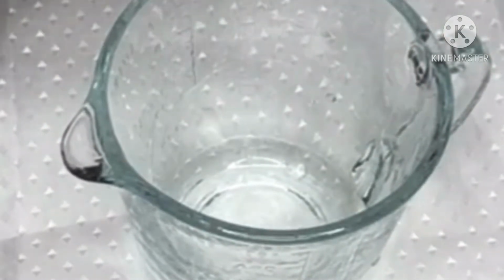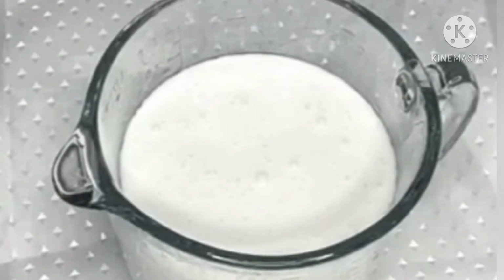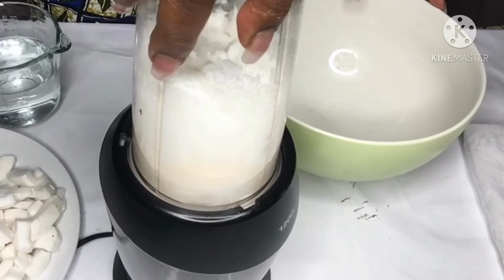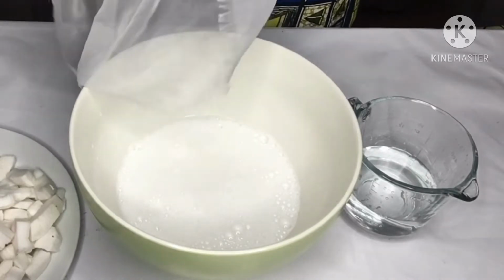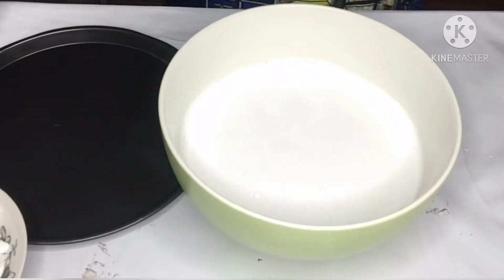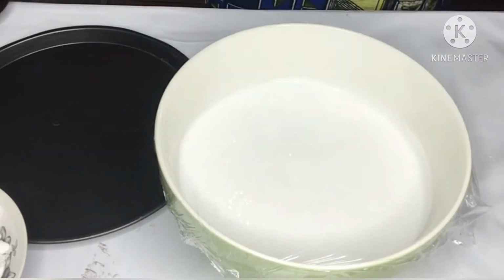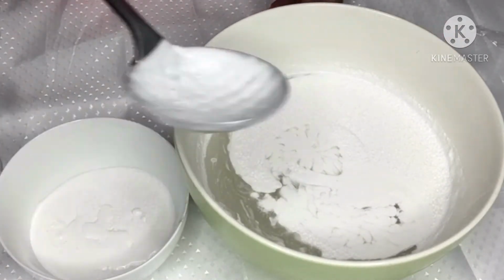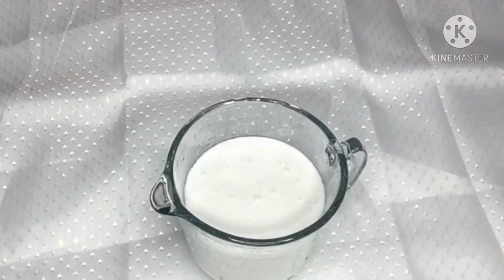How to make 💯 coconut milk at home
Hi there
In this video I’m showing you how you can make fresh coconut milk at home, by combining unsweetened shredded coconut with warm water in a blender. Puree the mixture, then strain it through a cheesecloth. I went ahead & left it covered overnight in the fridge then scooped out the pour 💯 milk thus discarding the water.
Coconut flesh is highly nutritious and rich in fibre, vitamins C, E, B1, B3, B5 and B6 and minerals including iron, selenium, sodium, calcium, magnesium and phosphorous.Unlike cow's milk, coconut milk is lactose-free so it can be used as a milk substitute by those with lactose intolerance. It is a popular choice with vegans, and makes a great base for smoothies, milkshakes or as a dairy alternative in baking.